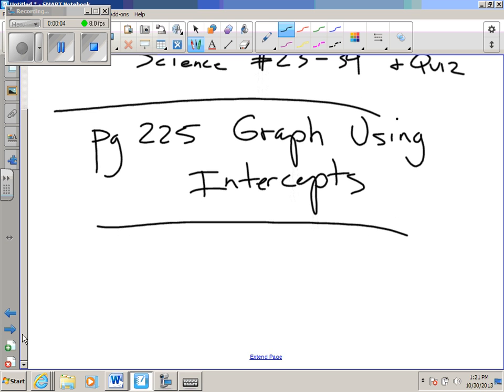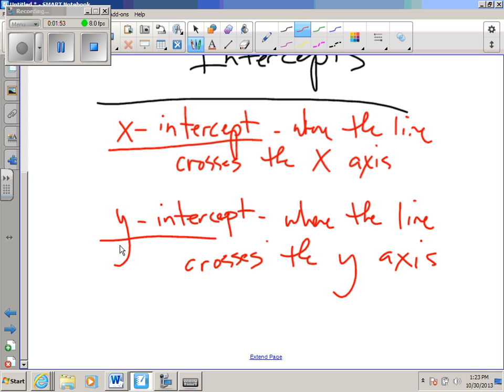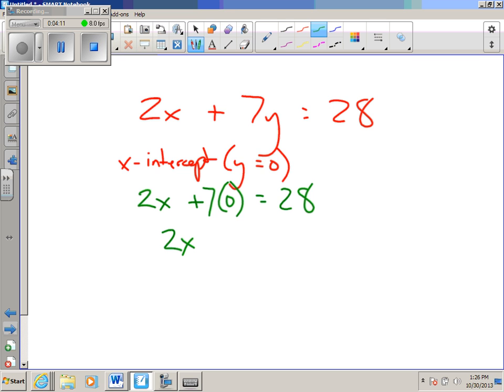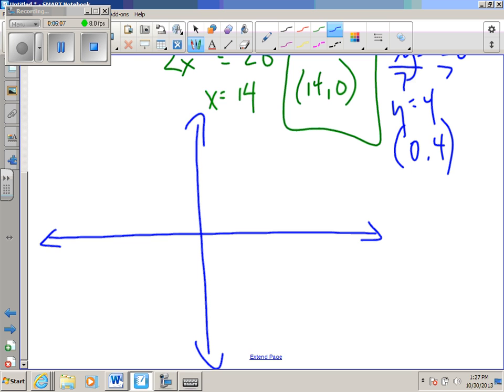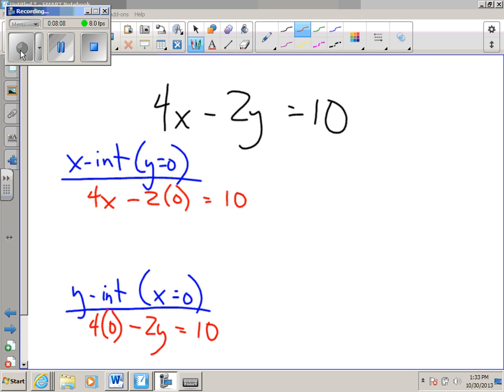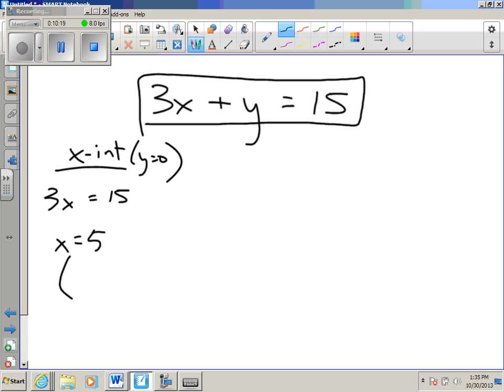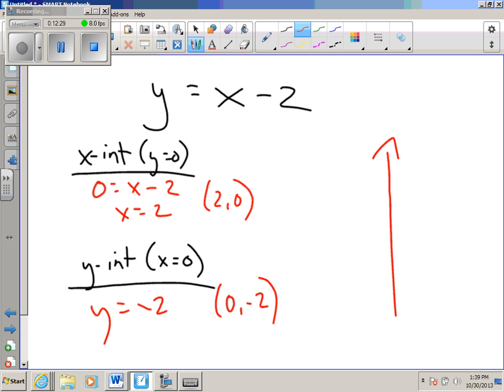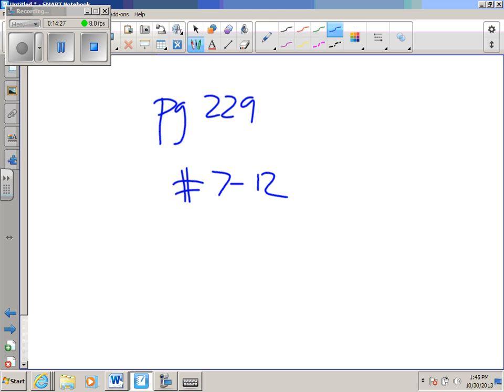4 3 Graph Using Intercepts Oct 30